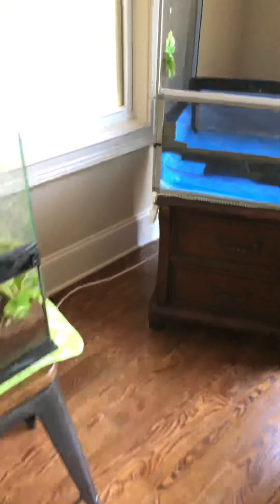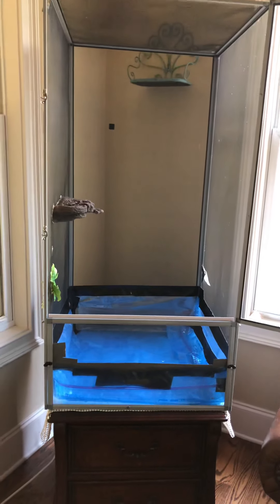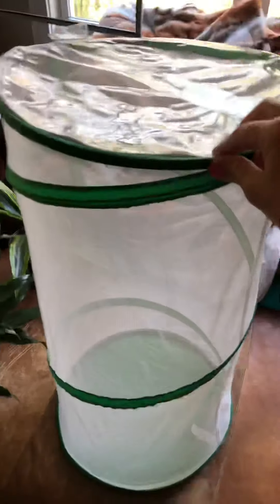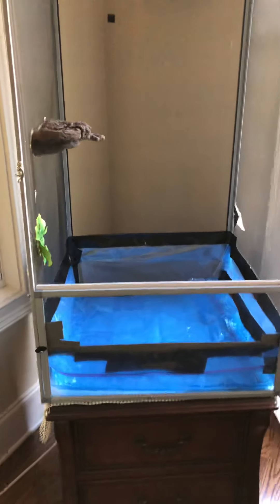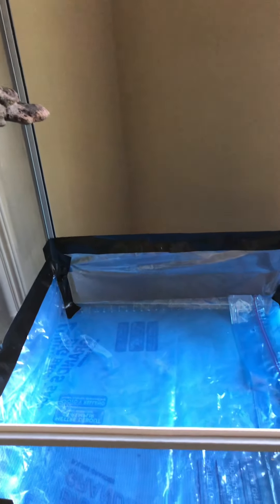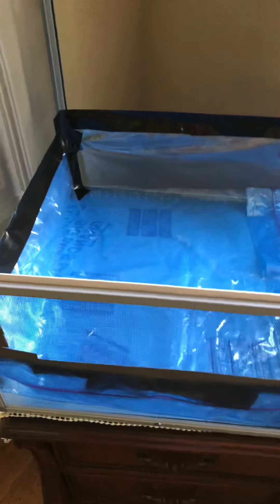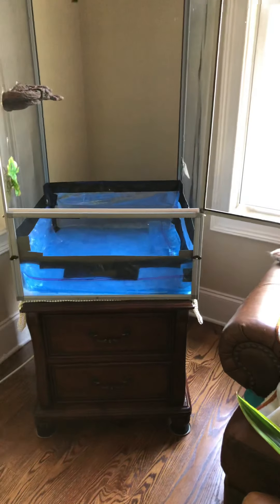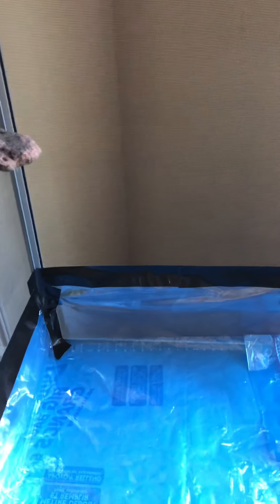Hornworm breeding moth enclosure Set up options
Here is my beginning set up for breeding season - more videos coming with substrate and areas for egg laying